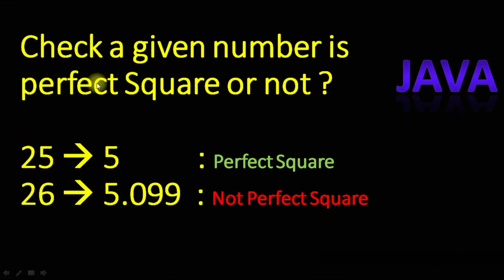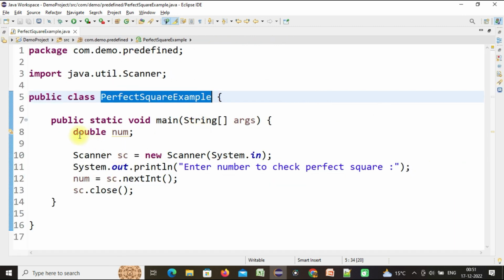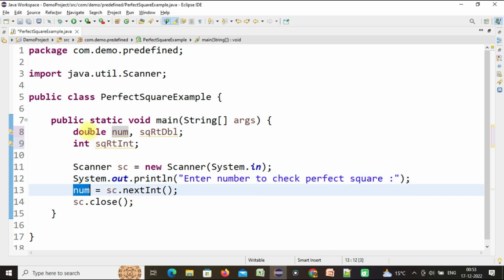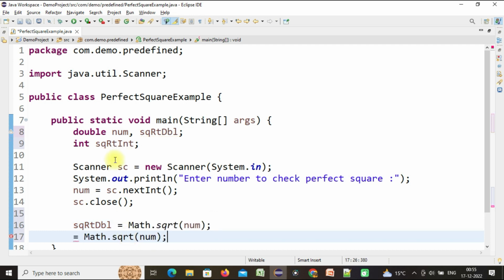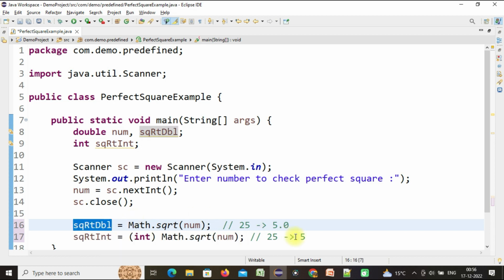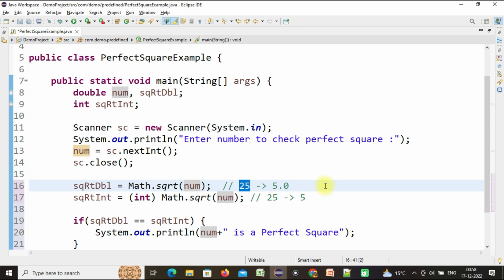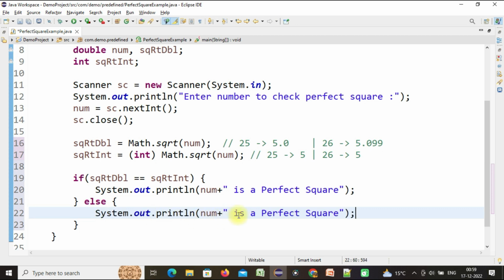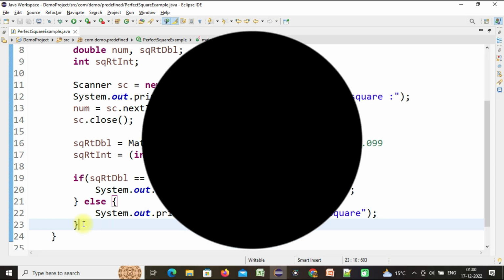Check a Given Number is Perfect Square or Not | Class#58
Assignment:
Please check and implement the same from your side.